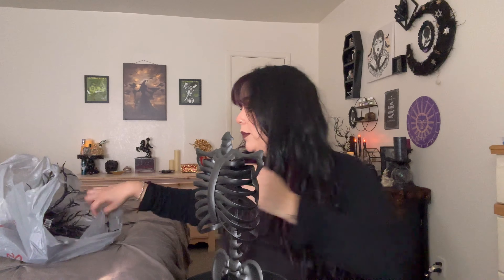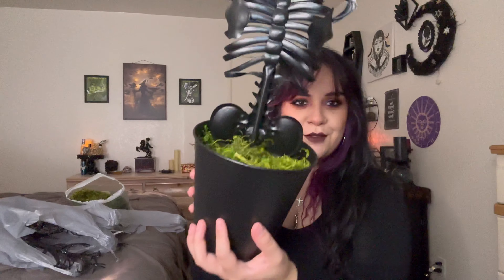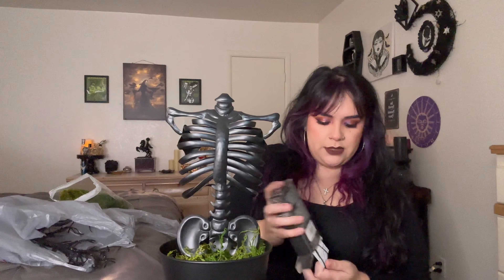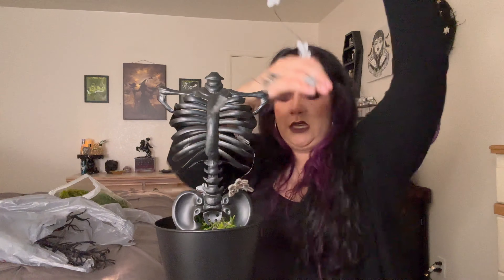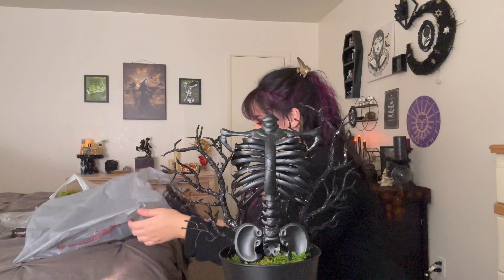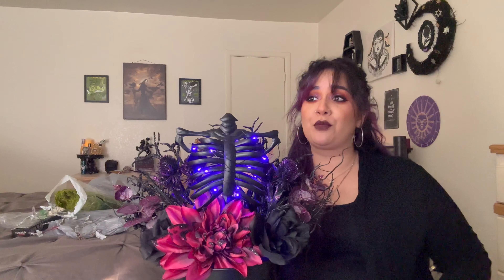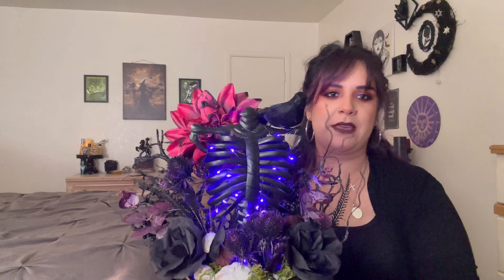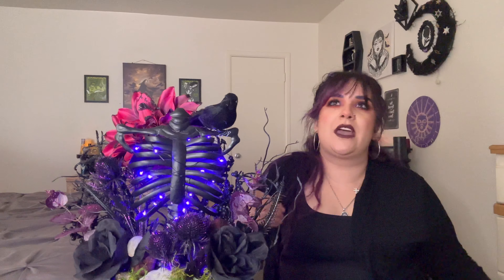DIY Gothic Floral Arrangement🦇 | Yesenia Guerrero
MY SPOOKY GHOULS!🤍✨
I’ve been wanting to create a floral arrangement like this for years, but I could never find this planter! I’m so in love with how it came out and I
hope y’all enjoyed the video! Stay spooky🖤🦇

✨🤍✨LETS BE FRIENDS ON INSTAGRAM & TIKTOK!